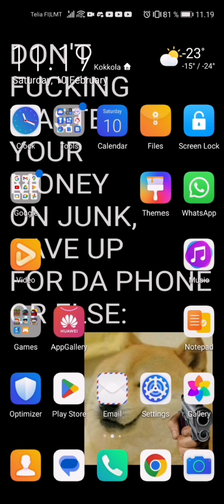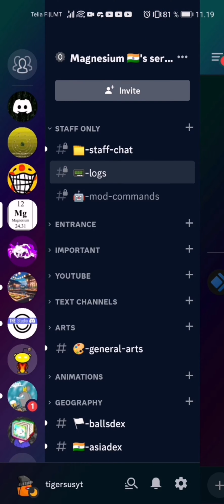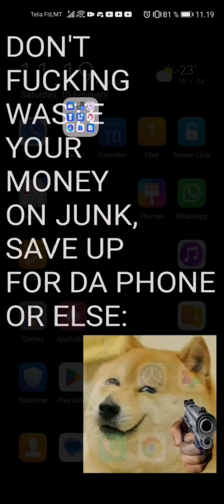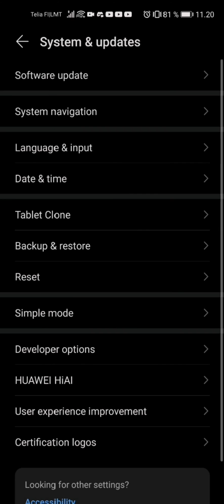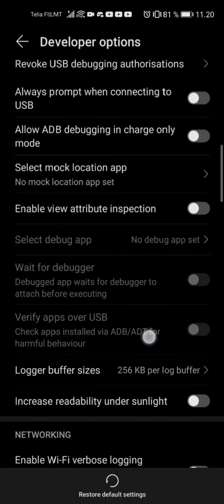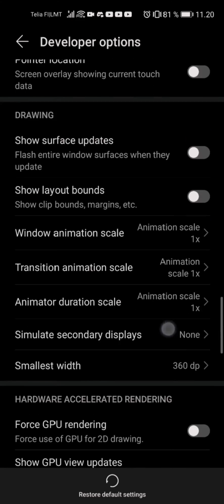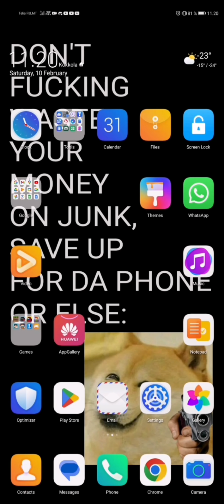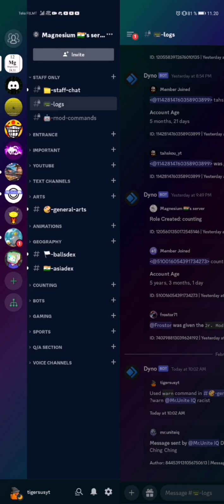TUTORIAL: HOW TO GET OLD DISCORD LAYOUT BACK ON ANDROID SEPTEMBER 2024